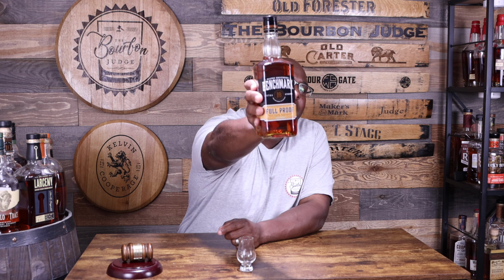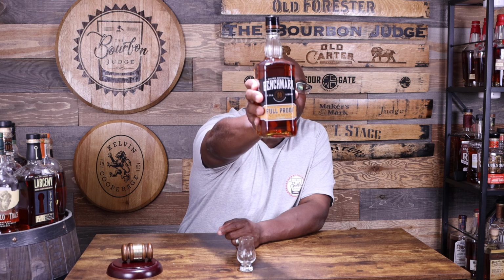Episode 267: Benchmark Full Proof - Budget Friendly And Good?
Many people say this is the baby Stagg - let's see how similar or different it really is from Stagg aka Stagg Jr.

All claims made here about alcohol, whether in this video, in this description, or on the channel, are intending only for those of legal drinking age. All links provided here should only be accessed by those of legal drinking age. Please enjoy your bourbon responsibly.

Bourbon Judge Glassware:
Engraved with The Bourbon Judge Logo the “mini glenns glassware” is ideal for nosing and tasing sessions since they are designed for smaller pours.  Each dram will hold 2.5 ounces.

Pair of The Bourbon Judge Mini Glenns  2 for $35, includes shipping within the Continental US.